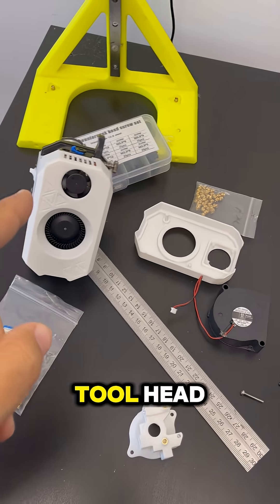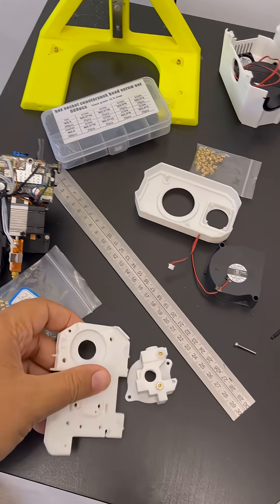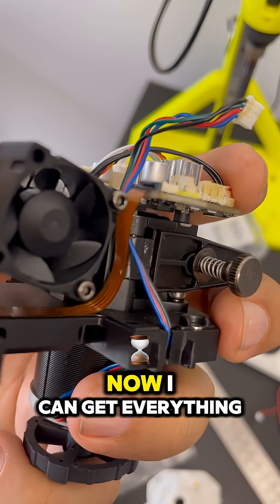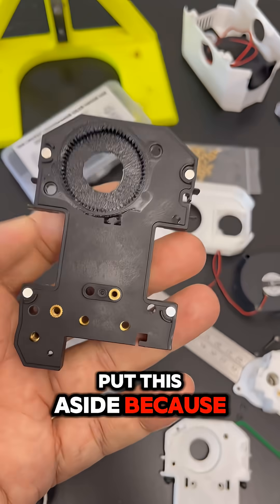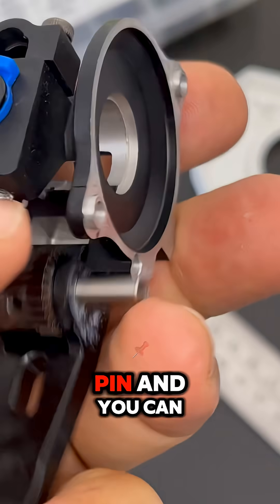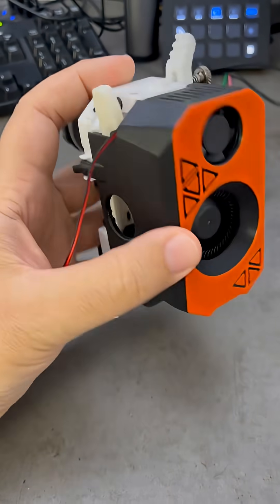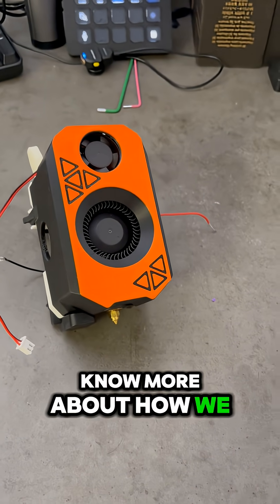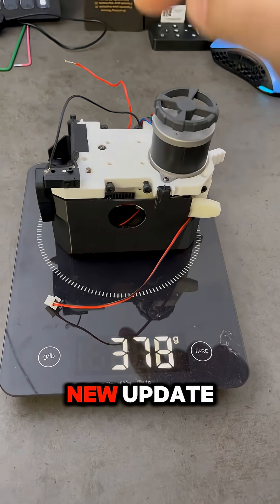Sovol Zero Toolhead Disassembly — This Is Surprisingly Simple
Quick look at how to properly disassemble the Sovol Zero toolhead.

In this short video, I show the correct order to take it apart and a quick tease of how clean and easy the assembly is once everything is back in place.

Full assembly guide with details and tips coming soon on the channel.

Sovol Zero Toolhead only 69$ @Sovol

The printed parts in this video are made using    @Polymaker       filament.

Every bit of support means more upgrades, more reviews, and more content for the maker community. Thank you!

More Sovol SV08 upgrades and 3D printing content coming soon!